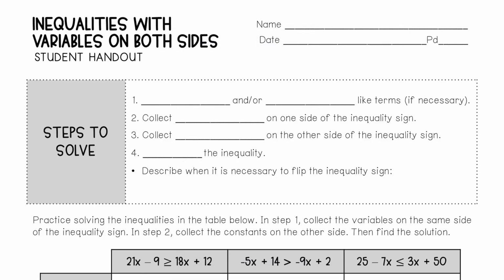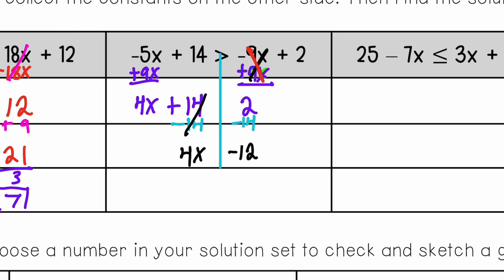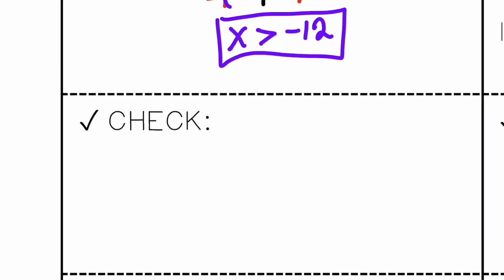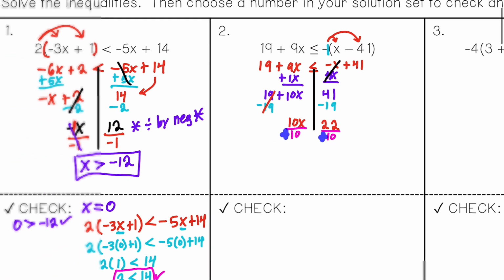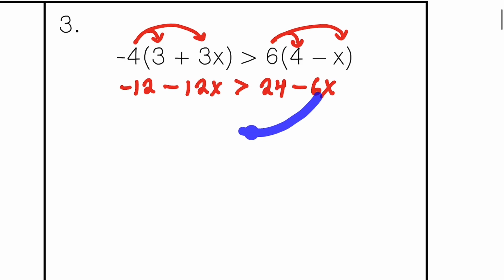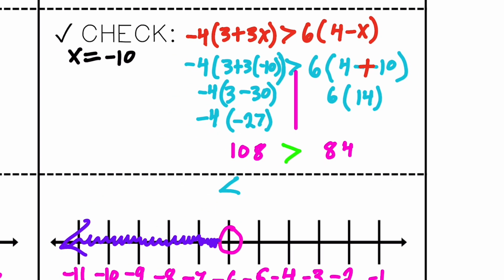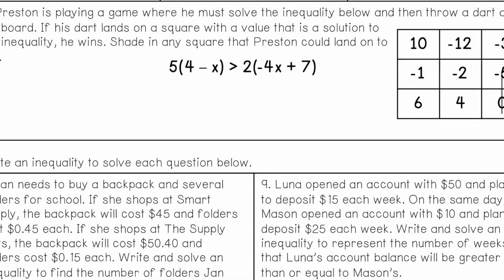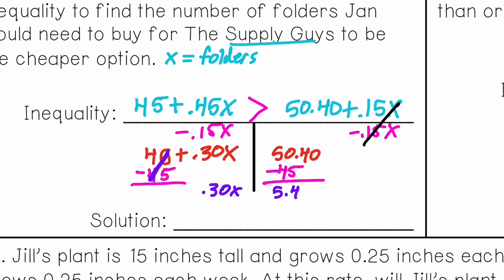4 4 Notes Inequalities w/ Var on both sides